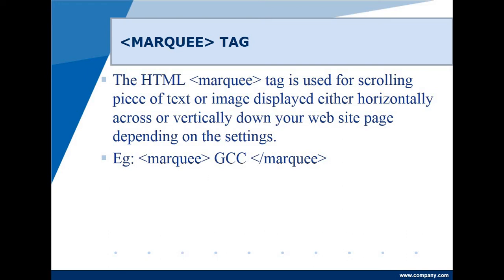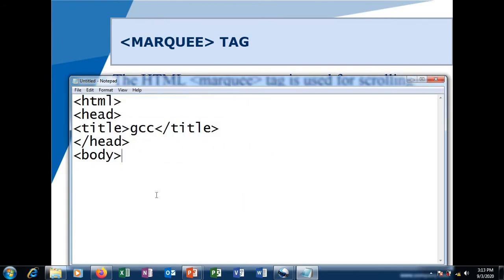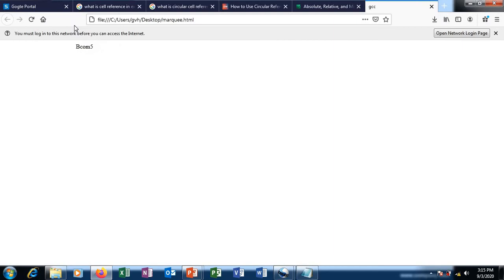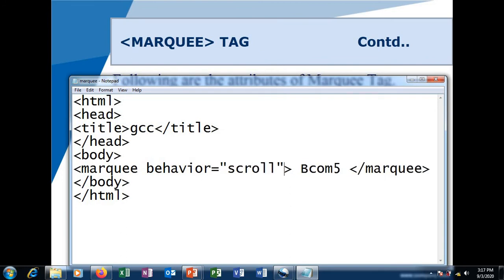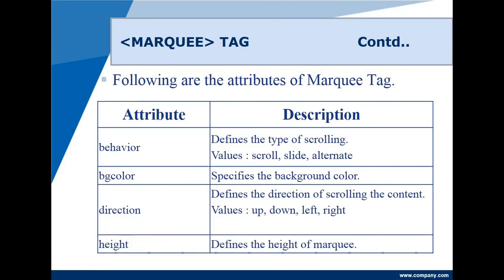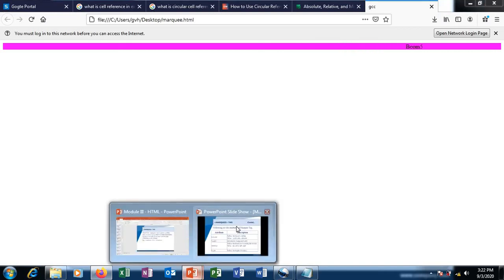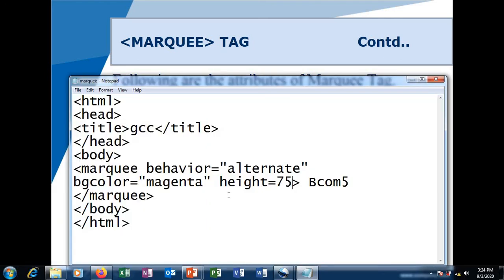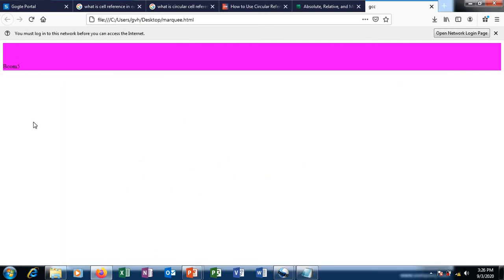Bcom5 - Class 6 - Marquee Tag